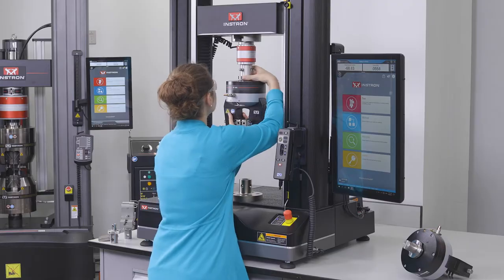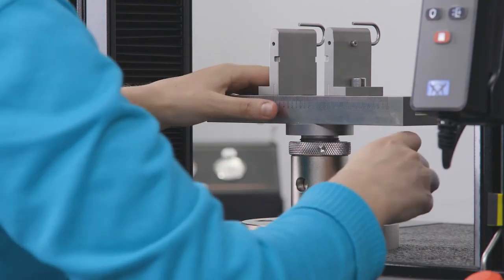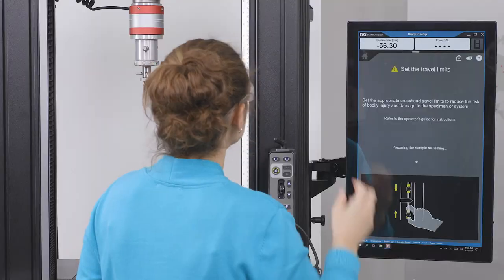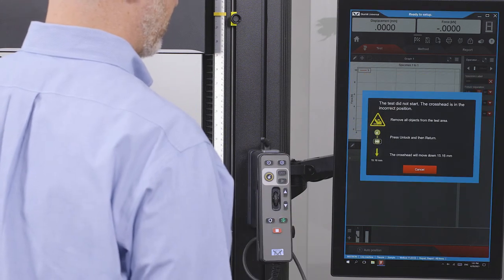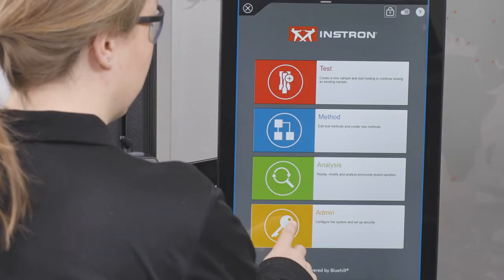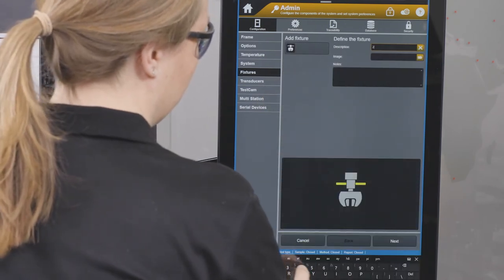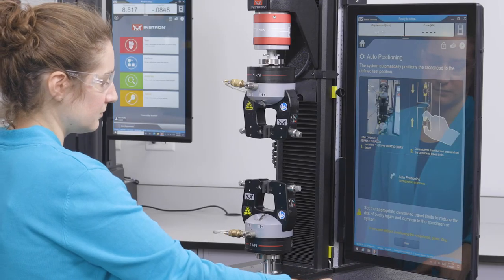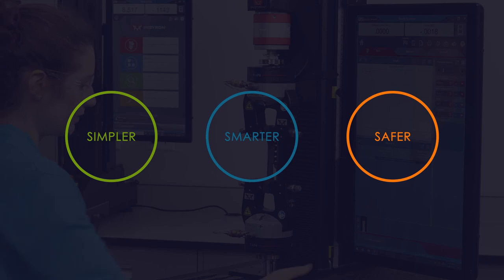Auto Positioning | 6800 Series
Auto Positioning ensures consistency between tests by remembering a default starting position. This increases repeatability by ensuring that grip separation remains consistent between tests, regardless of system operator.